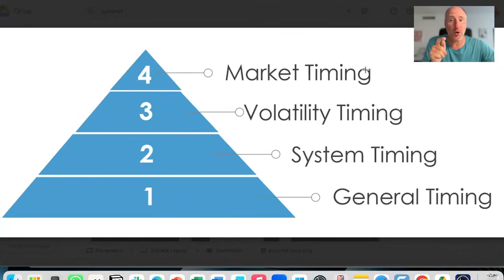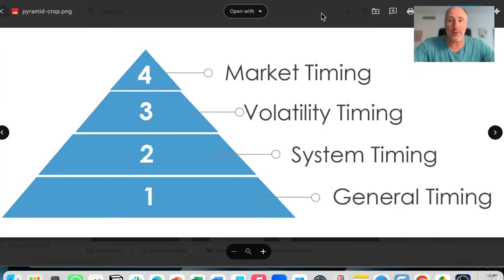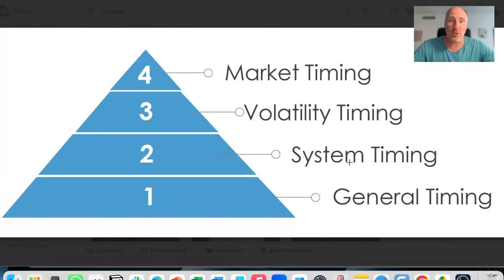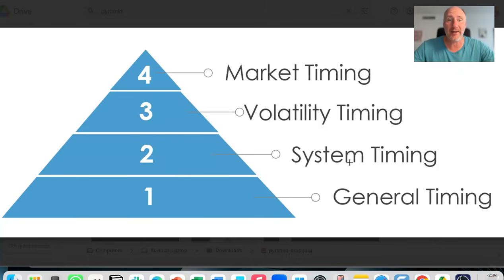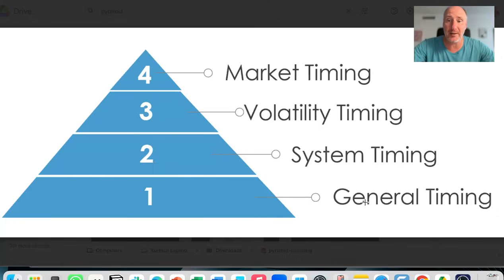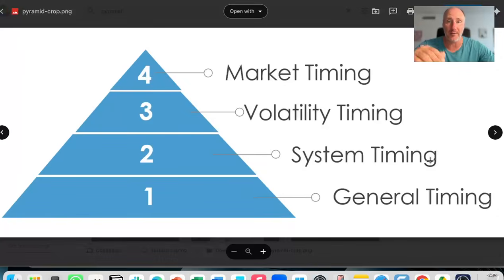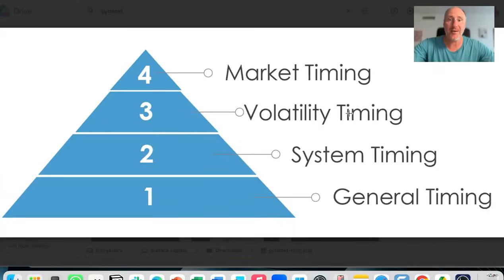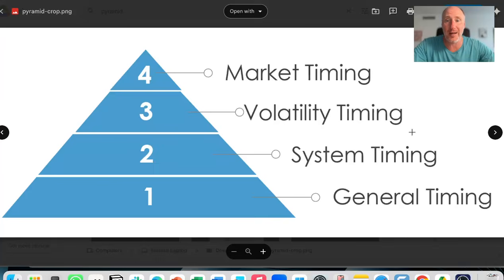How I Eliminate Losing Trades Before They Even Happen (Free Course Inside)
Learn how to eliminate losing trades before they happen using the timing pyramid that hedge fund traders rely on.

► If you found this useful, the Strategy Starter Playbook gives you 11 example breakout strategies. Full logic, real code, and an AI prompt to build them on any platform.

In this video:

• Why stacking more filters is the wrong approach to fixing false entries
• The timing pyramid framework used inside hedge funds to minimize bad trades
• How professional traders approach false entries differently than retail traders
• A practical process to build consistency without chasing the latest indicator

0:00 The timing pyramid for avoiding false entries
0:45 Why timing is the key to fewer losses
1:52 System timing - the common trap
3:20 General timing - the right environment
5:05 Volatility timing - the hidden factor
6:35 Market timing and market regimes
8:07 Free course on smashing false breakouts

False entries destroy confidence and drain accounts, but the solution is not more indicators. This video reveals the timing pyramid framework used by hedge fund traders to eliminate losing trades before they even trigger. By rethinking how you approach trade timing rather than adding complexity, you can reduce false entries and build a more consistent trading system.